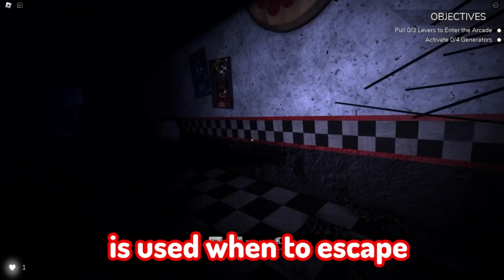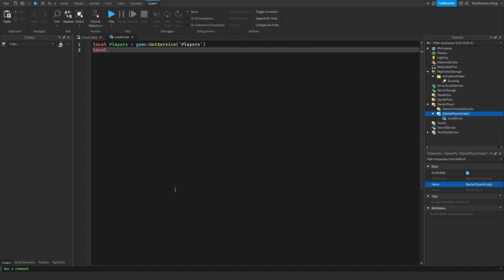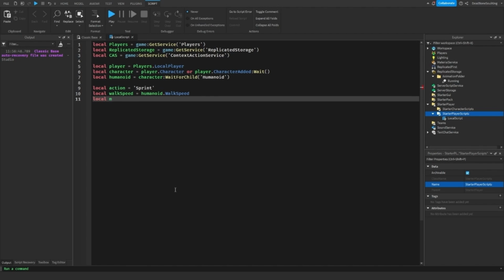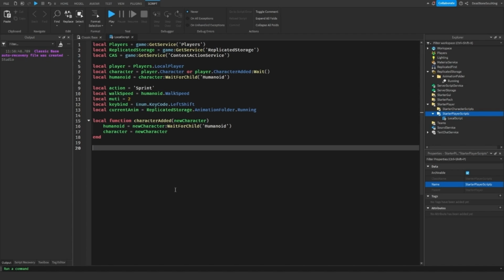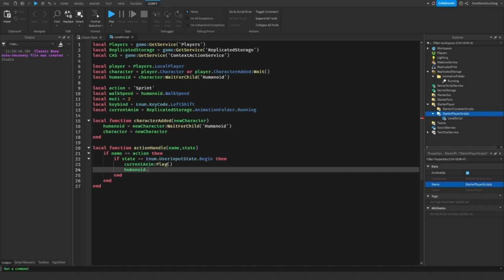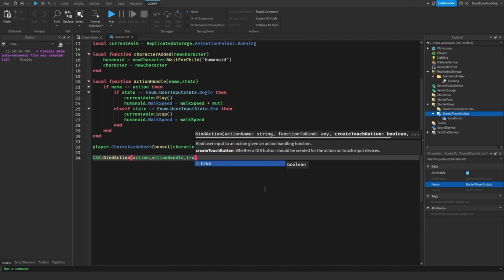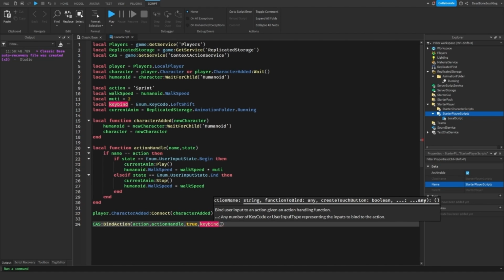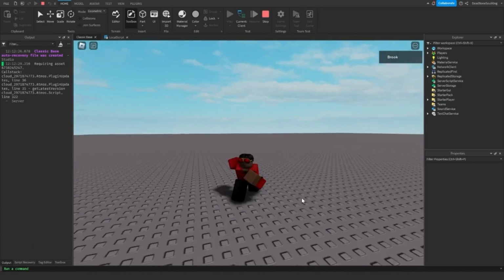[2024] How to make SHIFT TO SPRINT R6 & R15 | Easy Step by Step Mobile Compatible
Sorry for the bad quality of audio at the end of the video just finished moving but hopefully you enjoyed this tutorial, teaching you how to SHIFT TO SPRINT on Roblox in 2024! 🔥

Knowing my creation is helping you become a better Roblox Developer is a great accomplishment for me and will continue to drive on forward to help others yourself included.
Not only that but it helps with my YouTube algorithm being able to reach out to others such as yourself 😁

⌛️TIME STAMPS⌛️
0:00 Intro
0:10 Explaining
0:55 Starting
10:00 Final Results